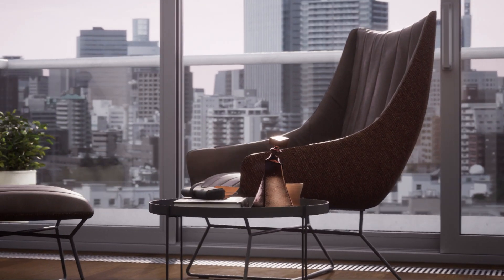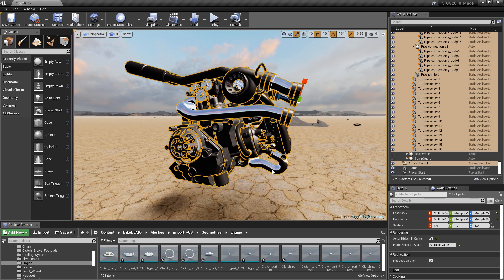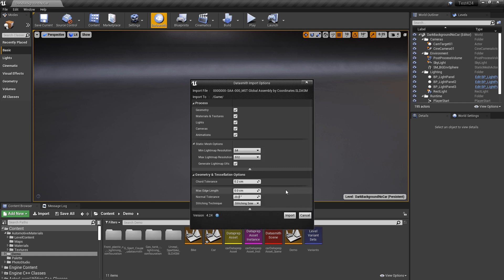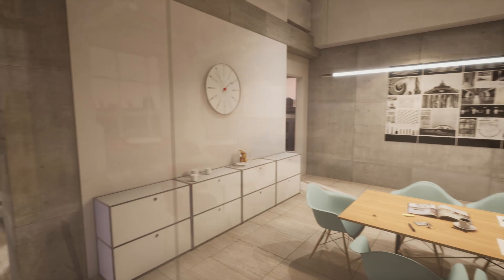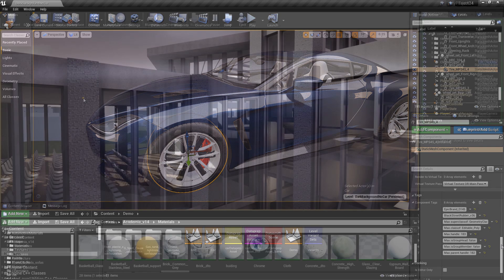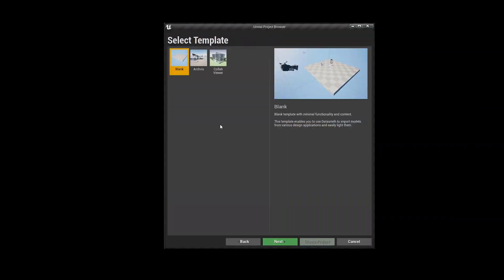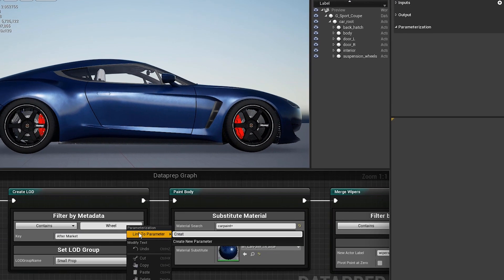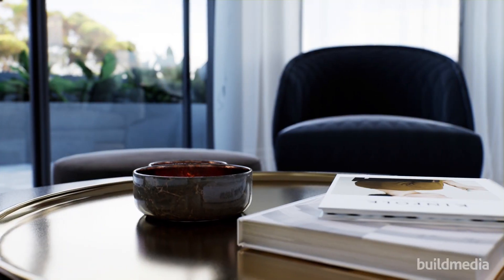How Do I Bring Content Into Unreal Engine? | Get to Know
In this video, you’ll learn how Unreal Engine’s Datasmith toolset enables you to import data directly into the engine quickly and easily. Find out how to convert entire scenes at high fidelity from 3ds Max, SketchUp Pro, Cinema 4D, and many other CAD, BIM, and DCC formats.